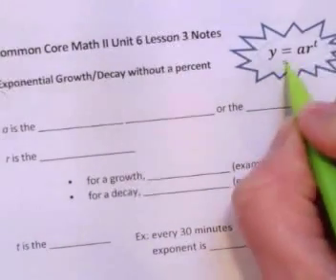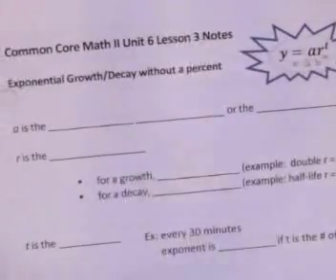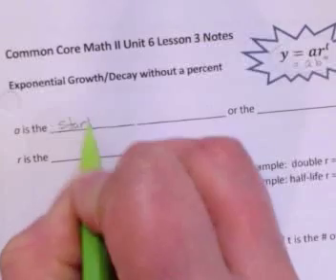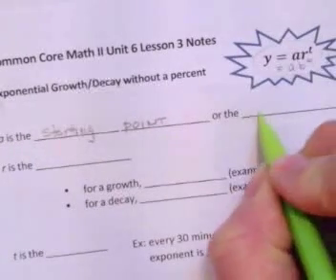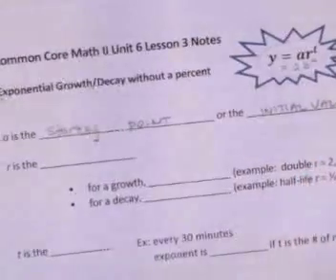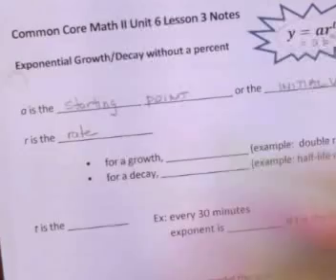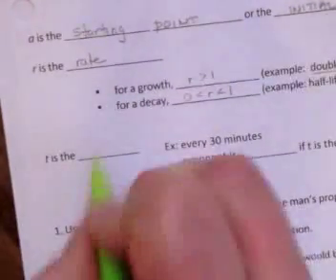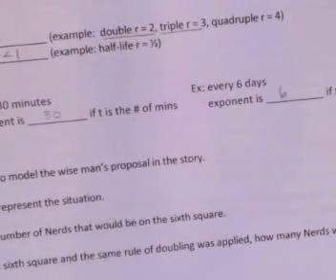Math 2 April 21 Part 1